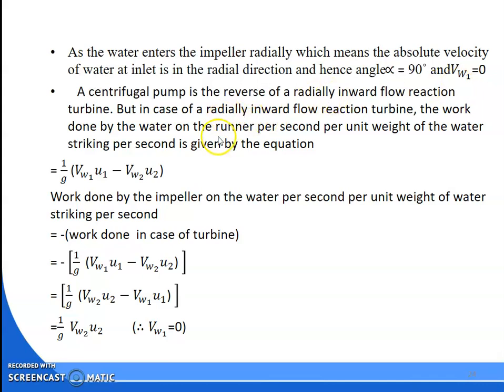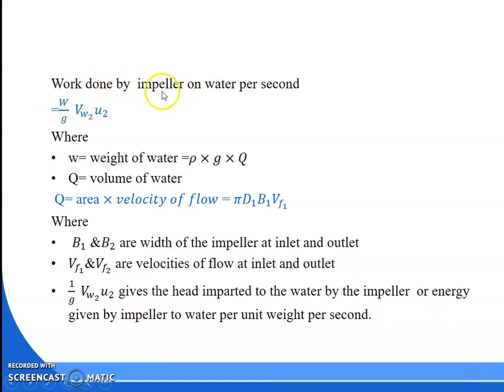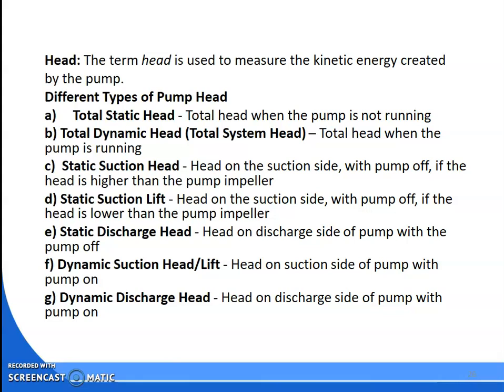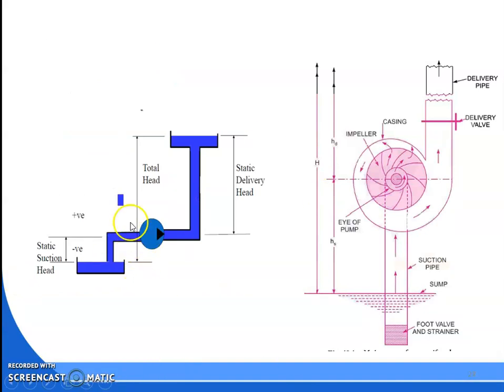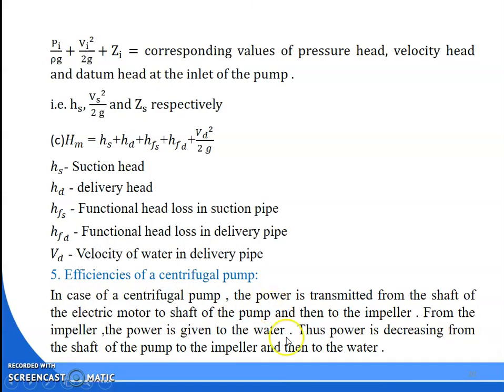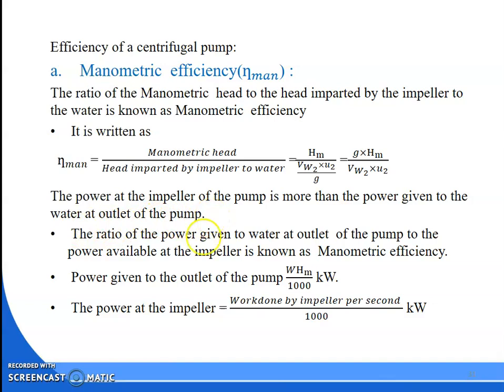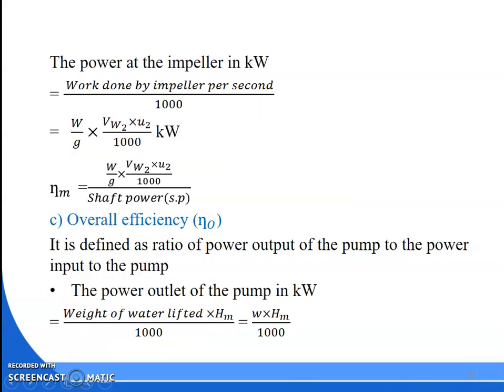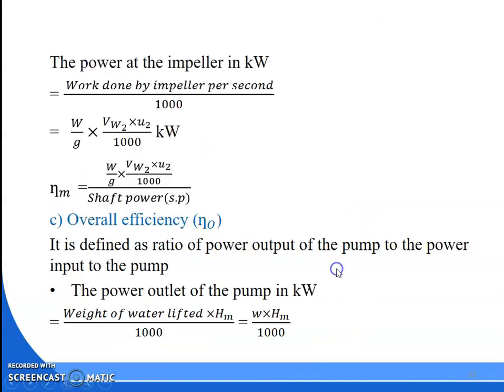5th sem MECH. HM&IFP CH-2 CENTRIFUGAL PUMP PART-3